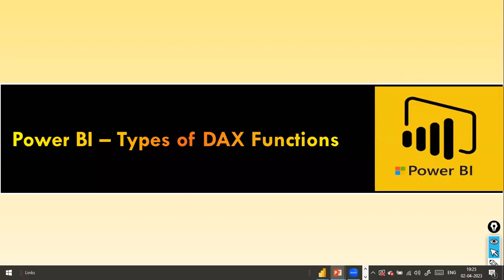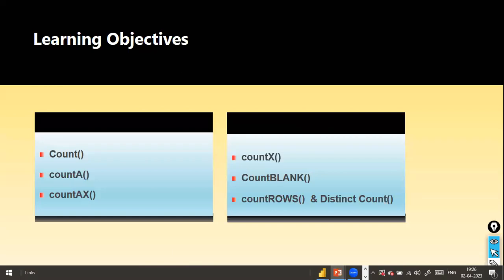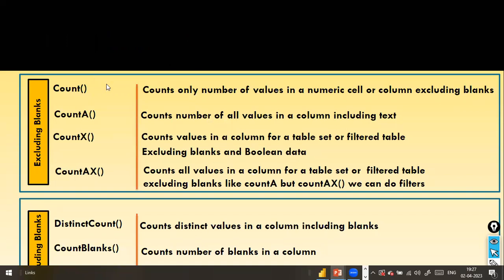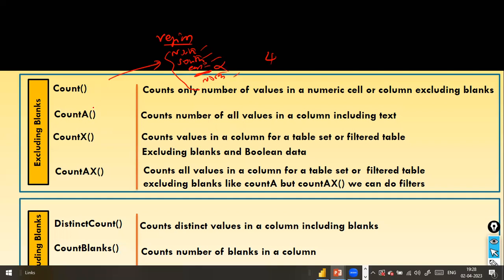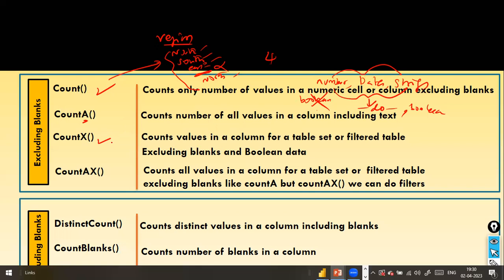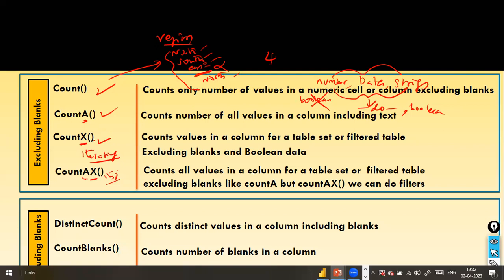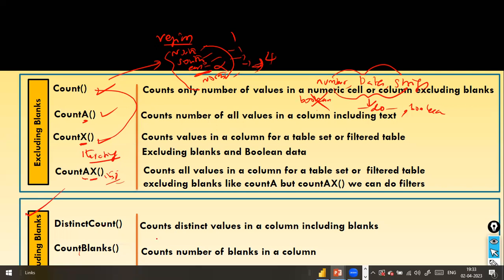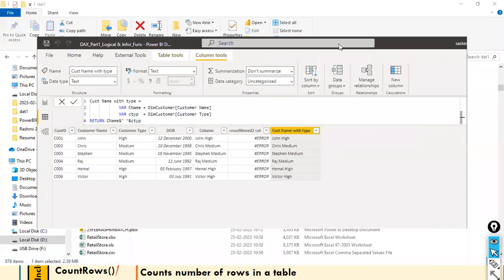Count Functions in Power BI